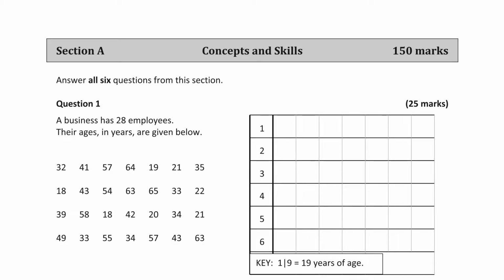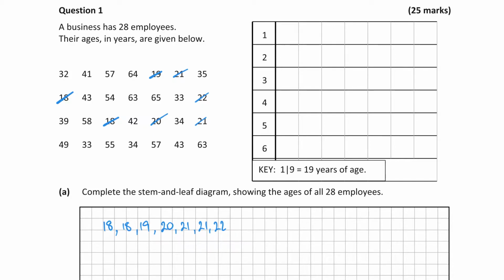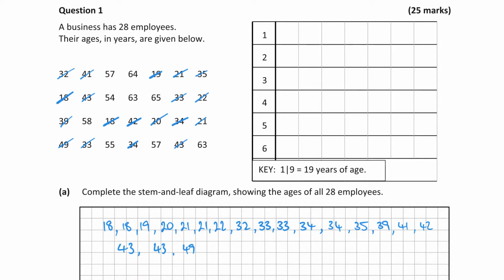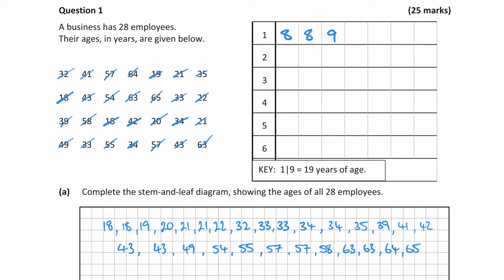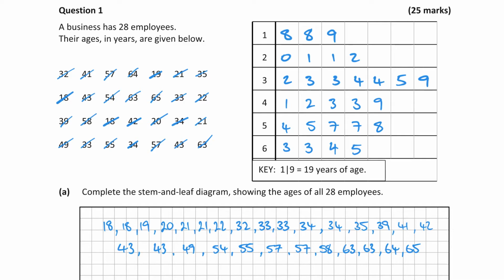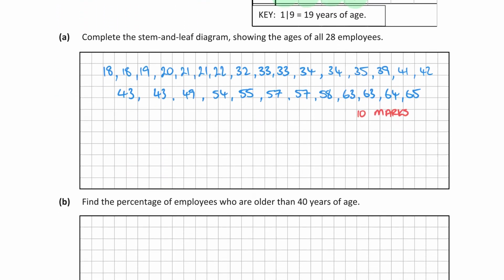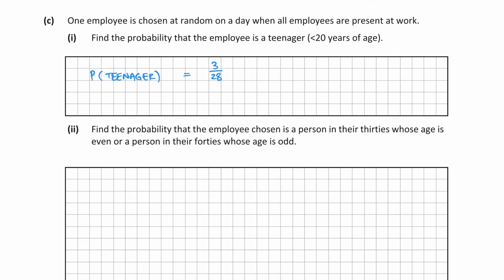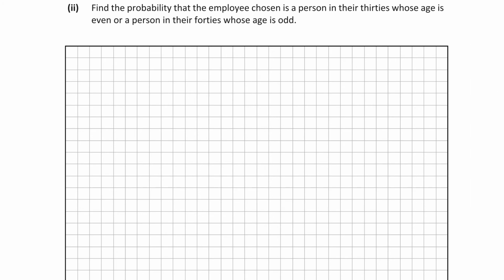LC OL 2019 P2 Q1